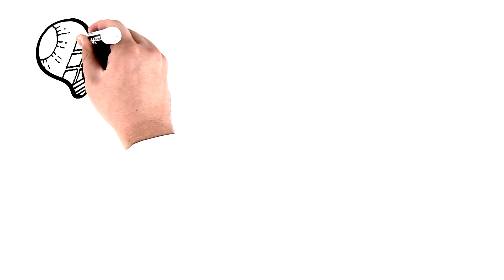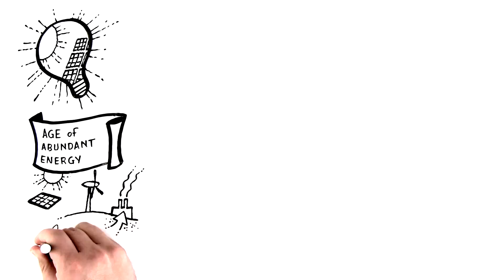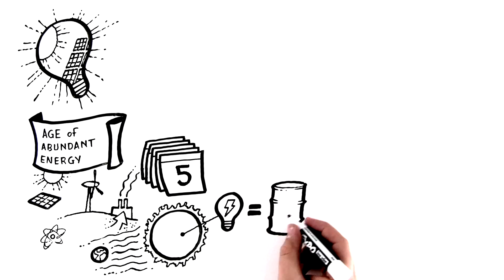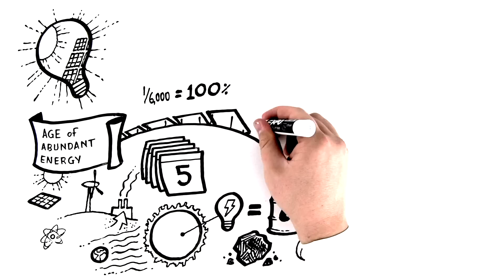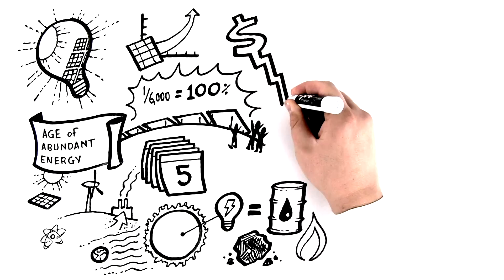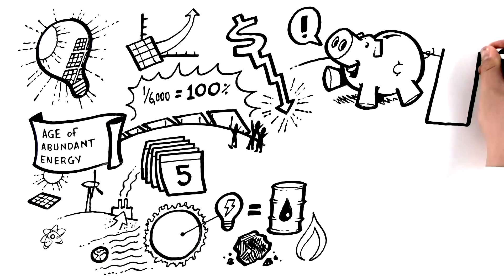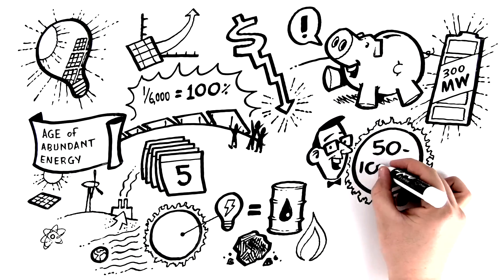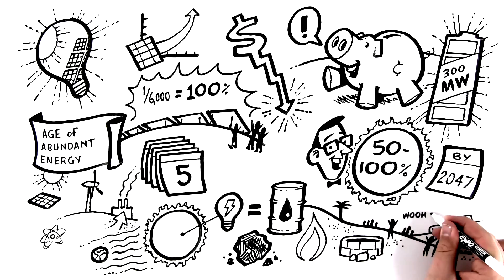Abundant Energy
If humanity could capture just one part in 6000 of available solar energy, we could meet 100% of our energy needs.
This video was produced by The Draw Shop for the Abundance 360 Summit on Jan. 21-23, 2018.